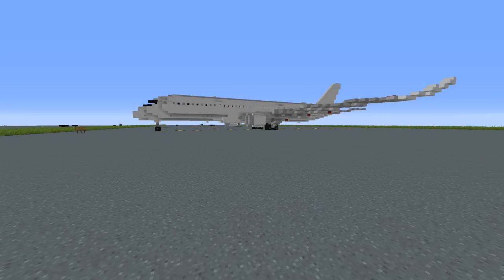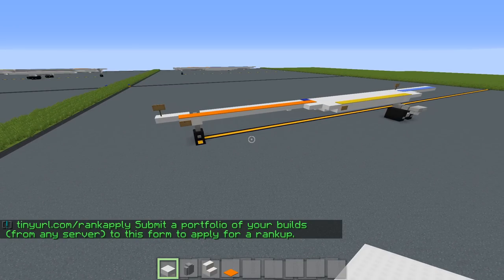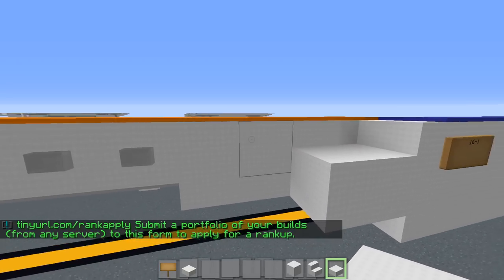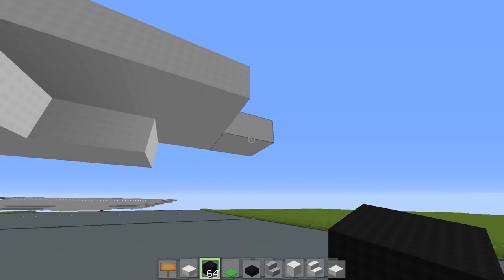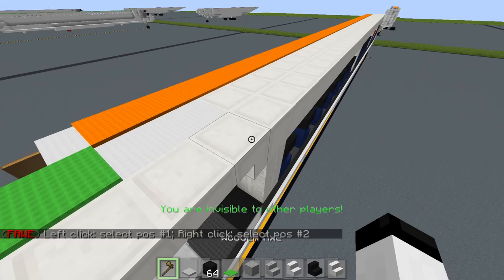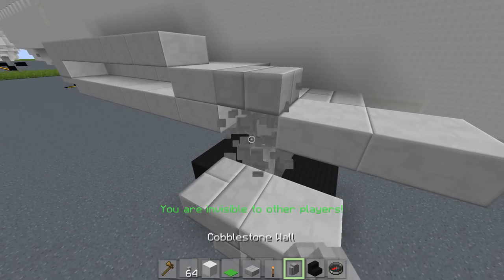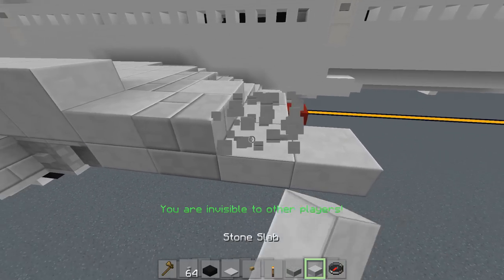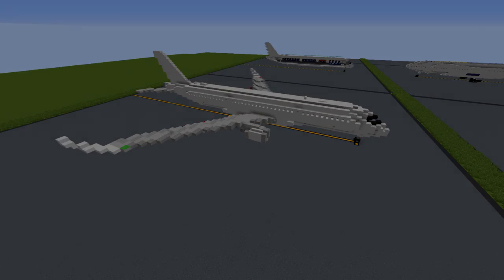Minecraft | Airbus A350-900 Tutorial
Feel free to use this aircraft as long as you credit the Aeroteam :)

Join our new server at - aeroteam.mc-server.net

© JordanCO_TV 2018. All such videos and things belong to JordanCO_TV and may not be re-uploaded without permission, or distributed. If such video features audio that is not of free use, then I take no credit for such works, nor will I monetize and make a profit (unless under fair use law).